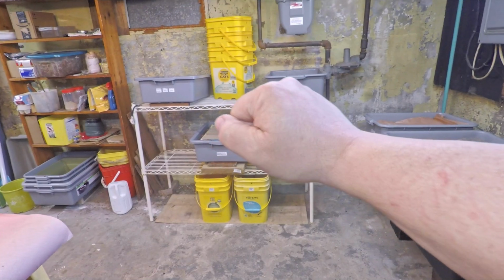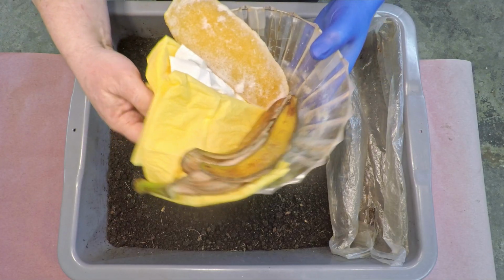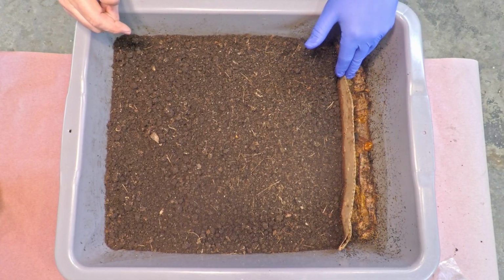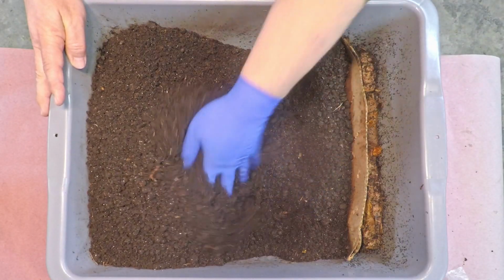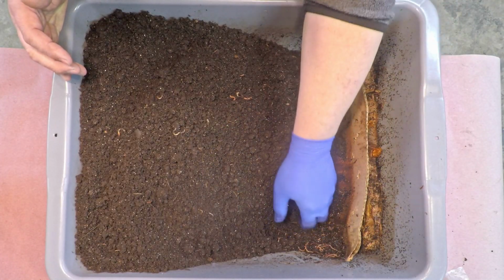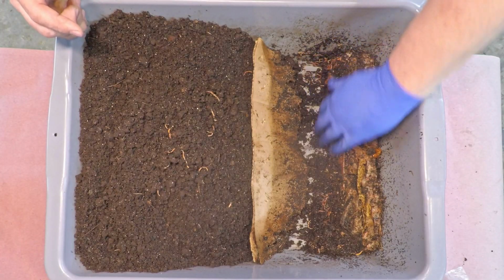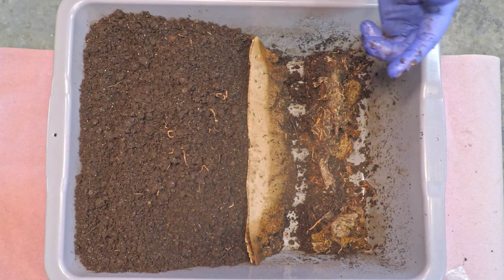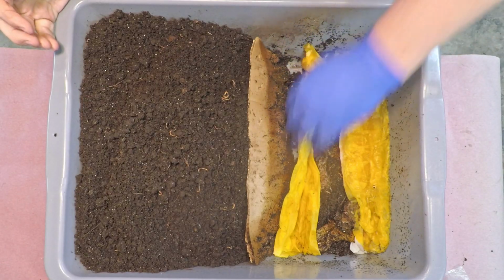Horizontal migration of ENCs from their castings checked on & fed after 2 weeks - vermicompost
Prior to the start of migration in the bus box, the worms spent 207 days composting & 66 days foraging in the yellow buckets - making the age of the system(s) 287 days old

SEE-THROUGH COMPOST CONTAINERS (as seen in my time-lapse videos):
3 chamber acrylic; includes 3 thermometers

00:00  |  Intro
02:12  |  Inspect & aerate vermicompost
06:33  |  Examine feeding zone
08:02  |  Add bedding, food & moisture to feeding zone
10:27  |  Cover up & put away